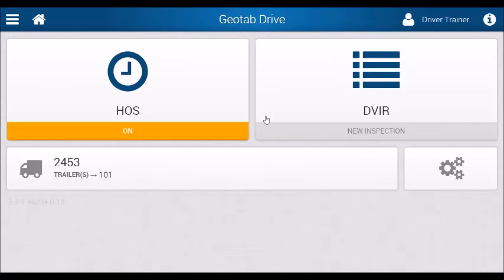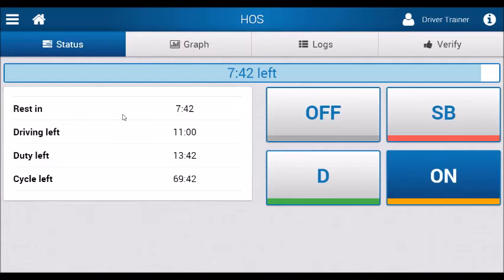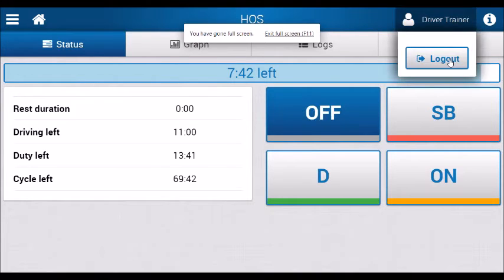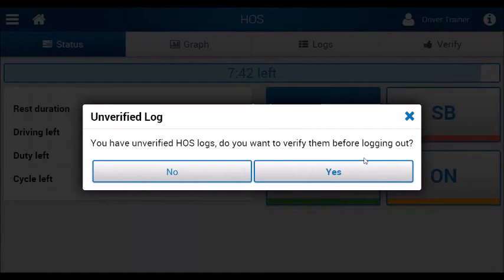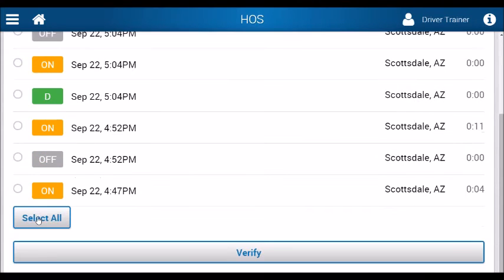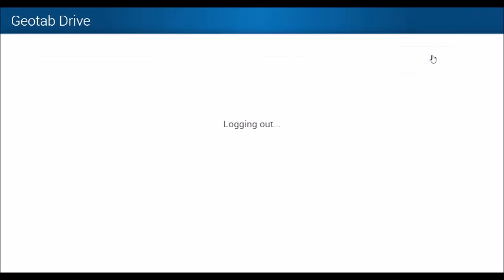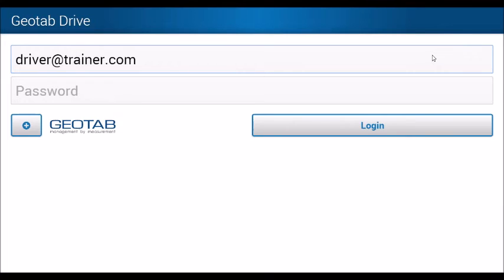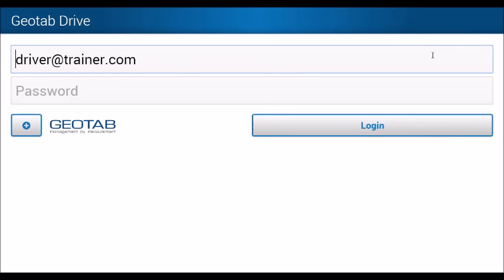Geotab Drive-Log out and Verify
In this video we walk through how to successfully verify a driver's HOS Duty Status logs for their day and completely log out of the Drive Application.

*Remember: Logging our and verification should take place after the post-trip DVIR has been completed.